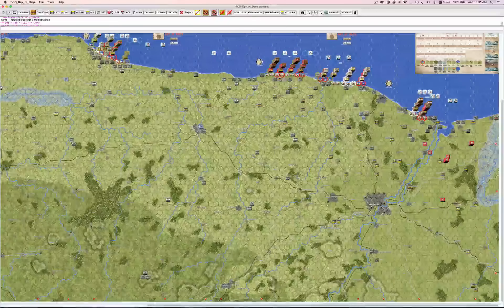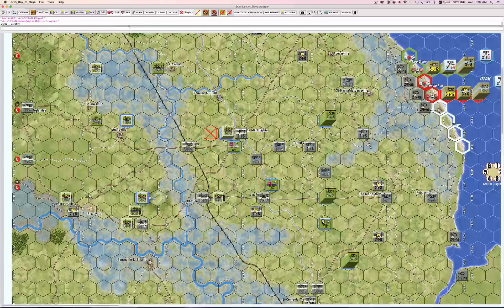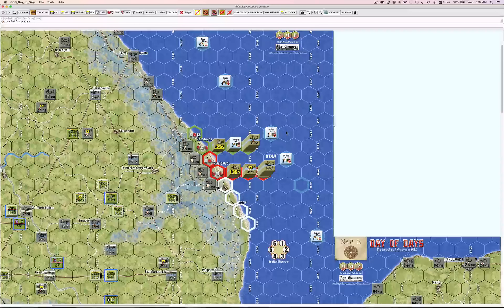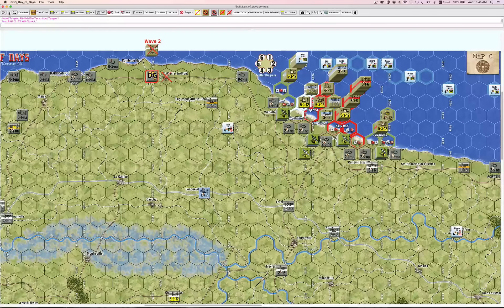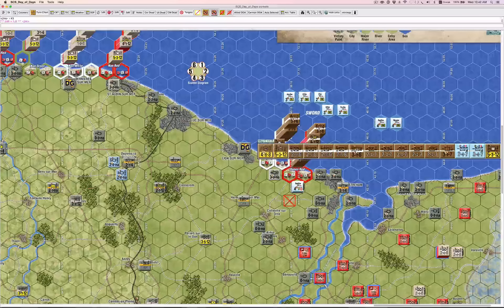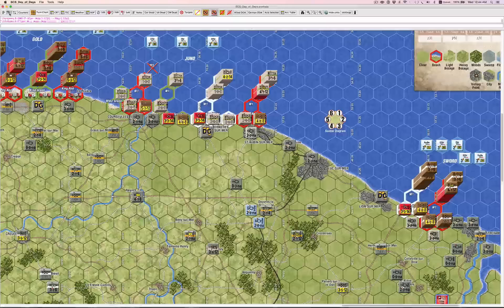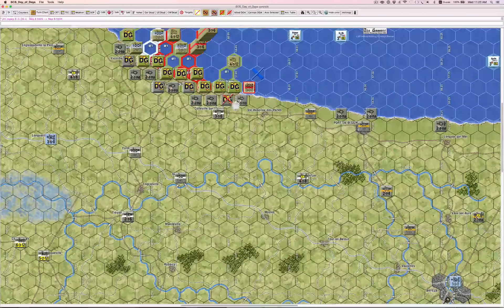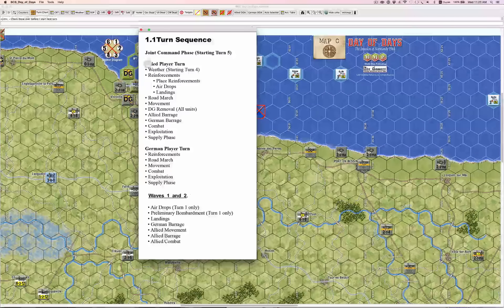Day of Days: Campaign Game Replay Turn 01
This is a walkthrough of turn 1 of a Day of Days campaign game between me (Germans) and Jim Pyle (Allies).